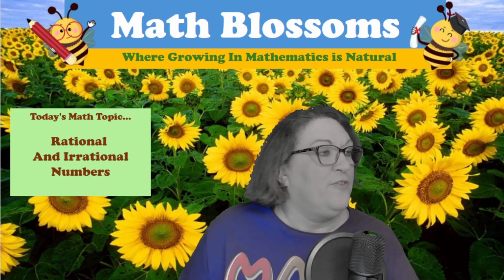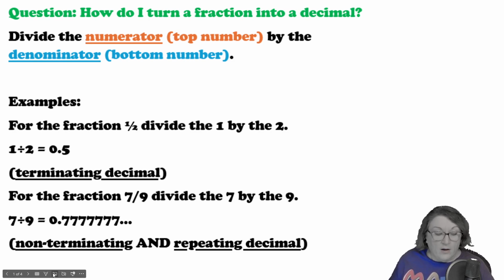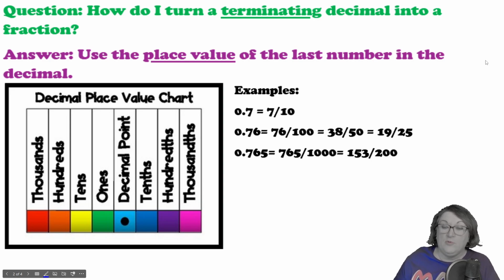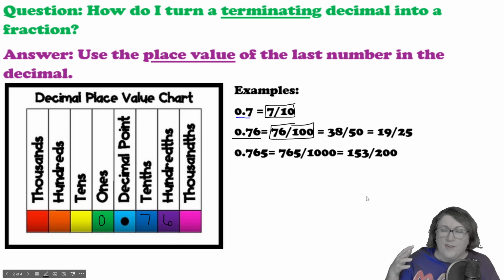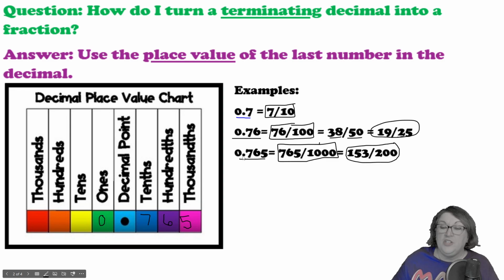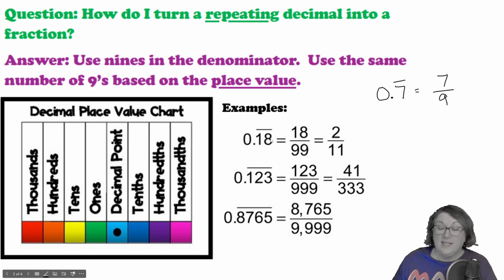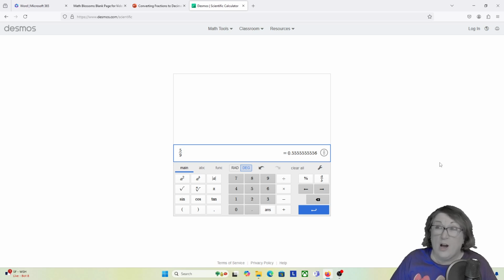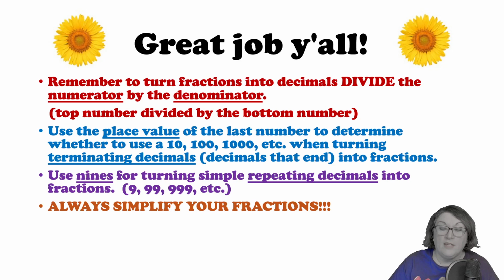Converting Fractions and Decimals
This video shows how to convert terminating and repeating decimals into fractions and also how to convert fractions into decimals at the middle school level.